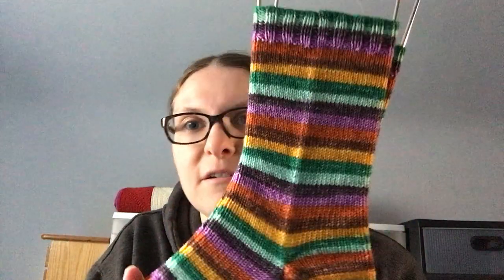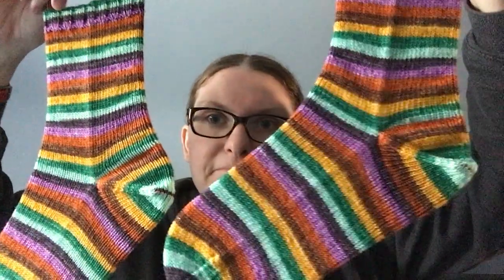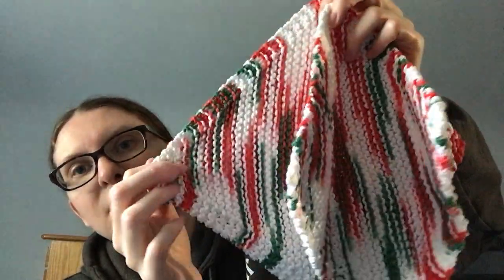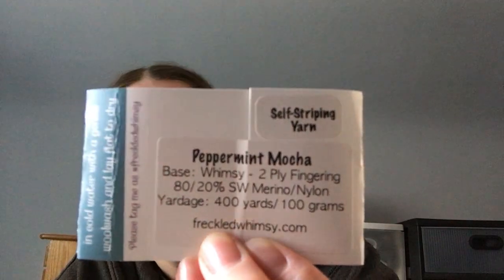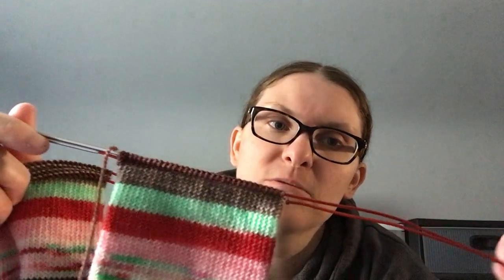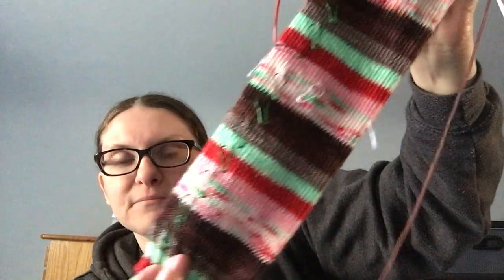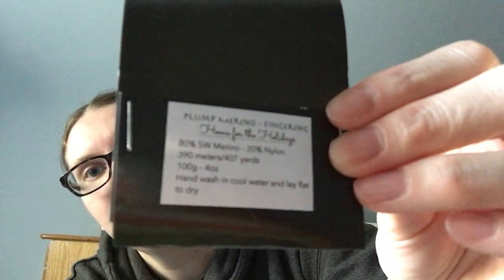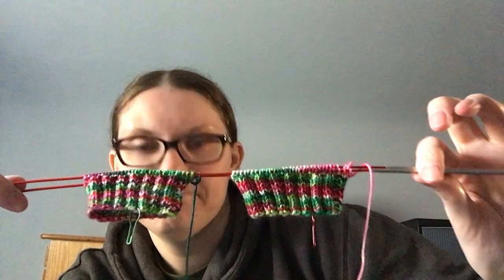Episode 35: I only have two hands.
Follow me on Raverly and Instagram @72stitches

Dishcloths – Sugar n’ Cream - Gramma’s Dishcloth by PJ Allen ( I did the no holes version)

WIP’s

      Needles –  Chiaogoo, 2.5mm, US 1.5, 40 inch
      Pattern –   Smooth Operator by Susan B. Anderson